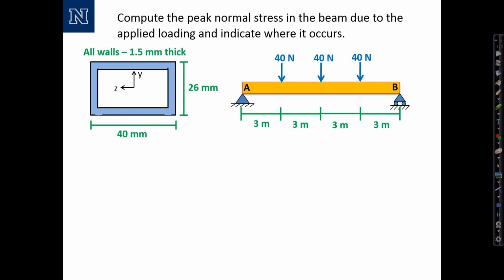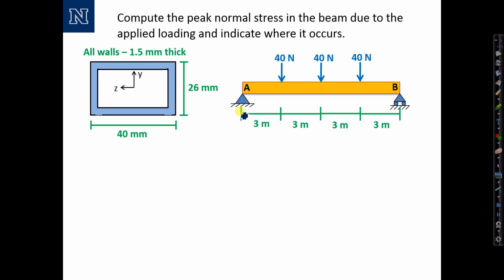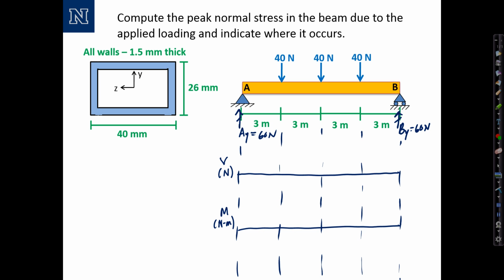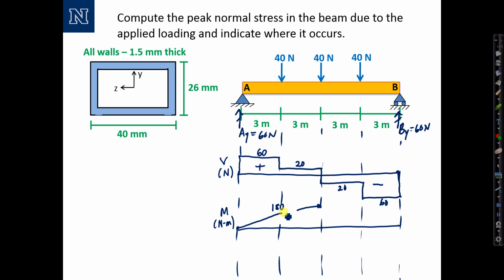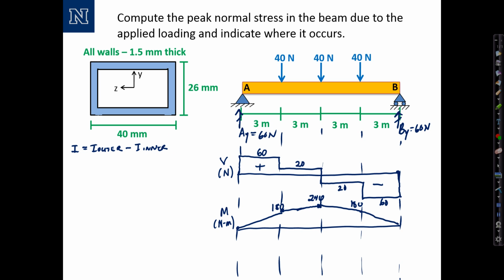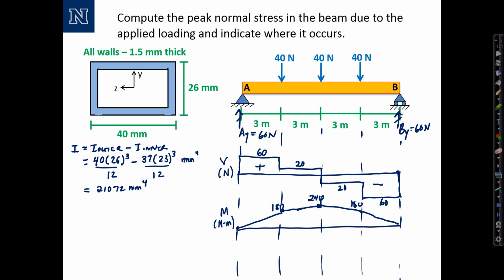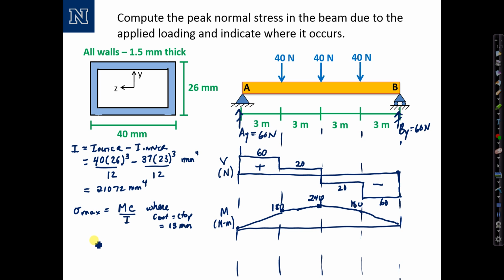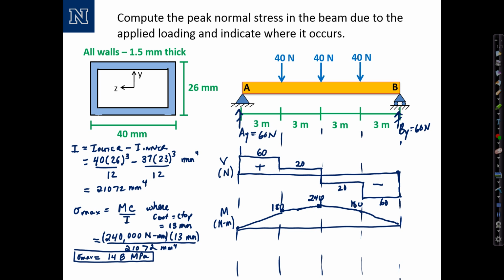Bending Stress Part 3R